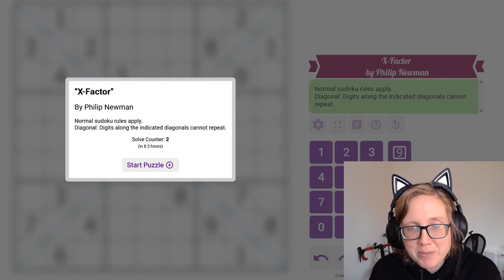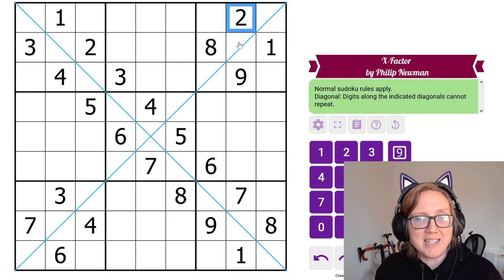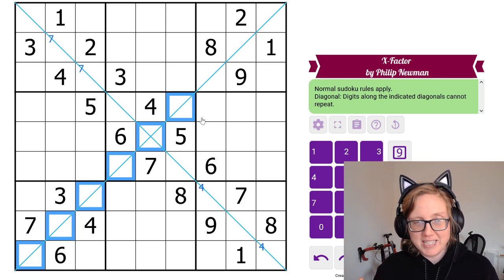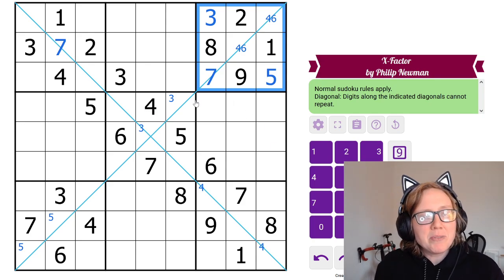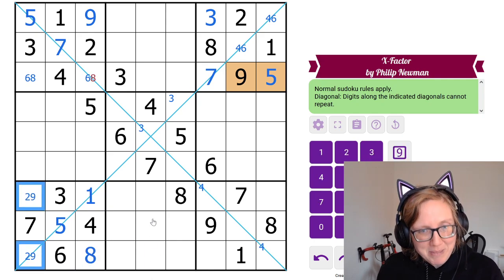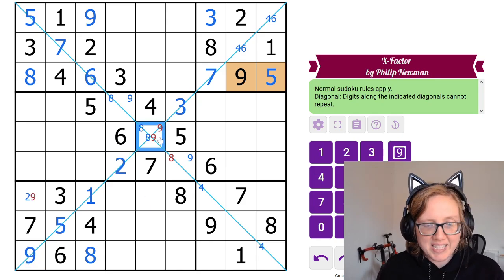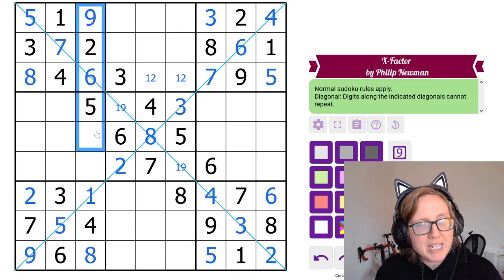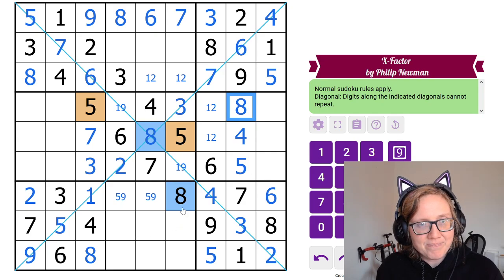GAS Sudoku Walkthrough - X-Factor by Philip Newman (2023-12-15)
Clover solves Philip's "X-Factor", originally posted on December 15, 2023.

Rules: Normal sudoku rules apply.
Diagonal: Digits along the indicated diagonals cannot repeat.